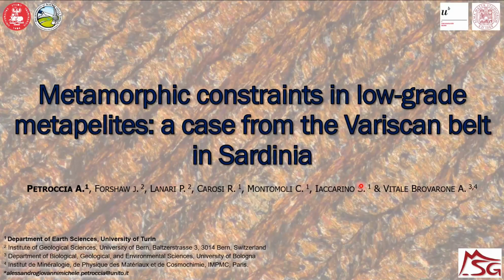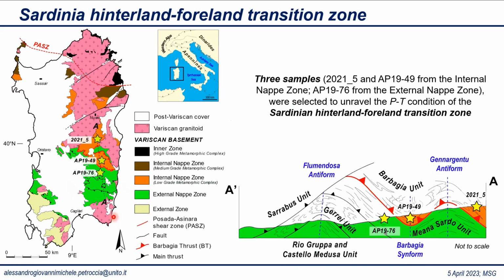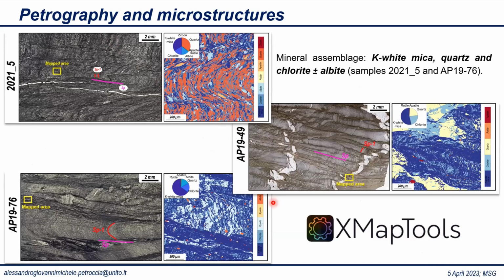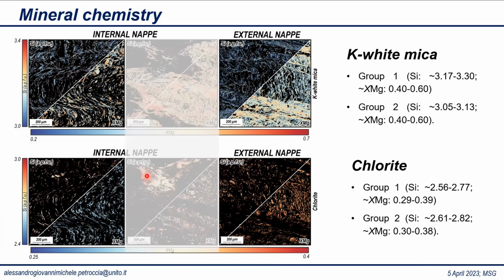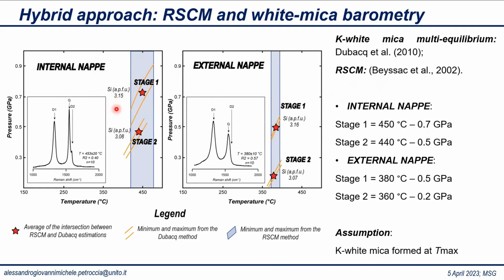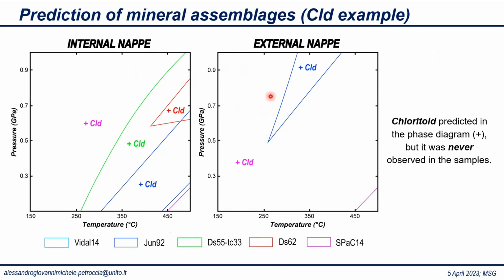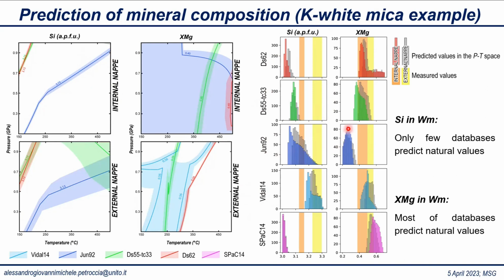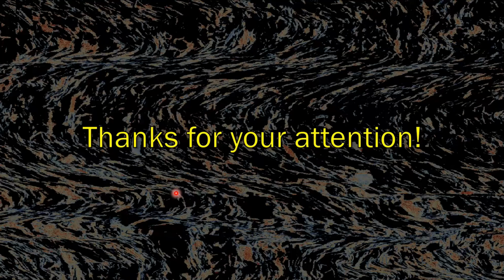Metamorphic constraints in low-grade metapelites: a case from the Variscan belt in Sardinia.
Petroccia A., Forshaw J.B., Lanari P., Carosi R., Montomoli C., Iaccarino S., and Vitale Brovarone A.

Quantitatively estimating the pressure (P) – temperature (T) conditions of individual samples allows geologists to develop robust tectonic models and simulate Earth’s processes. Two main modelling strategies are available for P–T determination [1]: inverse and forward modelling. Conventional and multi-equilibrium thermobarometry are inverse methods in which mineral compositions are used to determine metamorphic conditions, assuming that the chosen mineral compositions represent a single frozen-in equilibrium state. Comparatively, forward modelling relies on internally-consistent thermodynamic databases and uses both mineral compositions and the mineral assemblage as constraints [2,3]. Alternatively, P–T conditions may be determined using calibrated thermobarometers, which are based on various parameters, e.g., the degree of crystallinity of different phases. Despite the impressive progress in modelling over the last two decades, relatively little focus has been given to low-grade metamorphic rocks compared to metamorphic rocks from higher P-T conditions [2]. The main barriers to robust P–T determination include: (i) the presence of a mosaic of local equilibria rather than a well-equilibrated assemblage; (ii) high variance assemblages involving few index minerals; and (iii) small grain size. Whilst many studies in low-grade rocks use inverse modelling methods or those methods based on the crystallinity of phases, several recent studies have applied forward modelling approaches for P–T estimation. We discuss the strengths and limitations of applying forward modelling to low-grade metapelites, using samples from the hinterland-foreland transition zone of the Sardinian Variscan belt as a case study. This work assesses whether P–T conditions from forward models are consistent or different from those derived from the inverse method combined with Raman Spectroscopy on Carbonaceous Material thermometry.